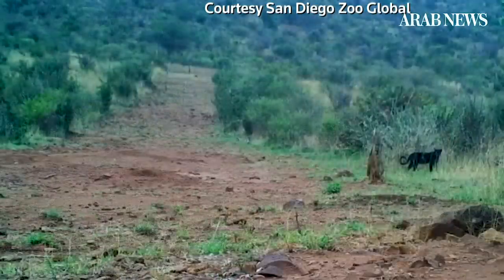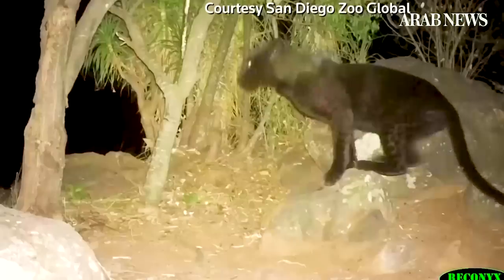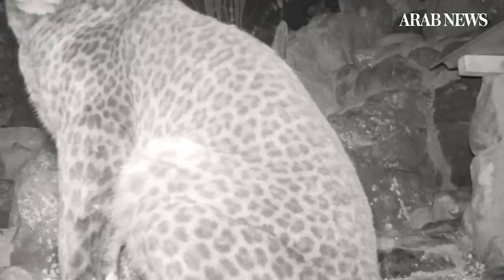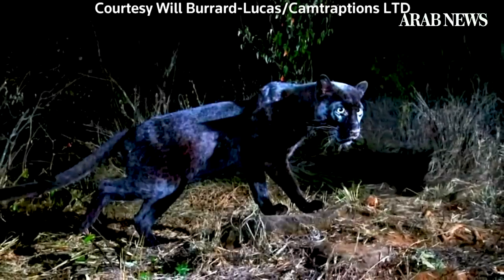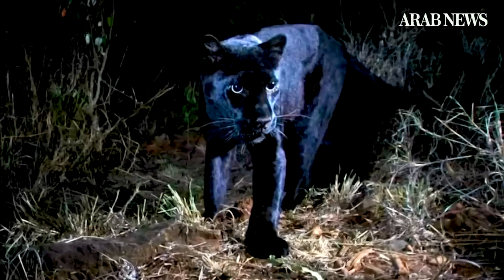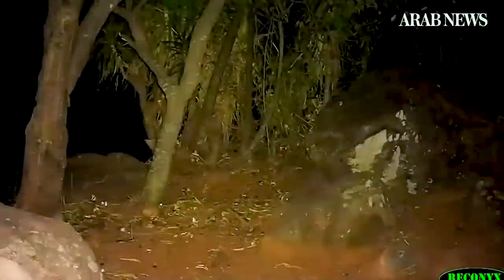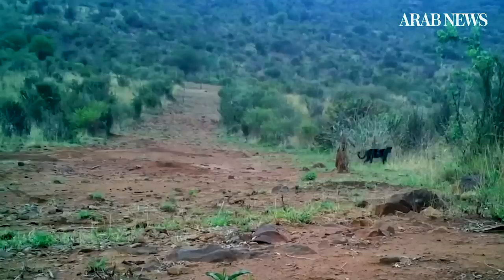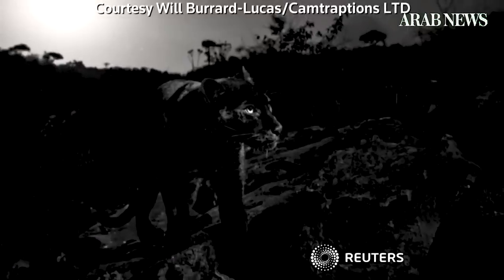Elusive 'black panther' sighted in Kenya for the first time in a century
Images of a rare African black leopard - known as panthers - have been captured in Kenya, the first verifiable record of the animal for nearly 100 years. (Reuters)